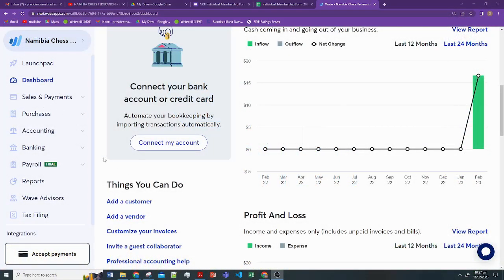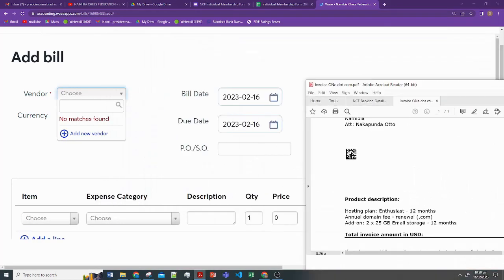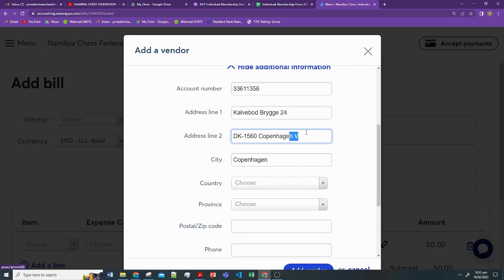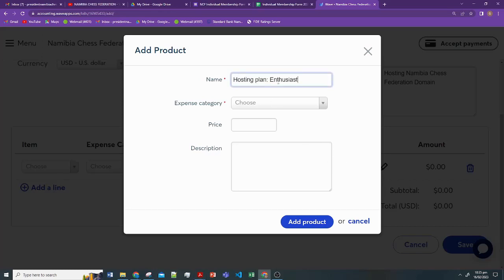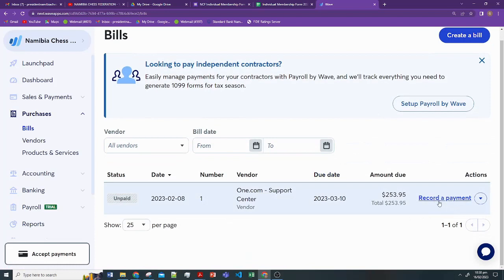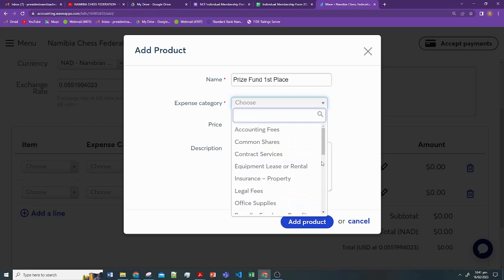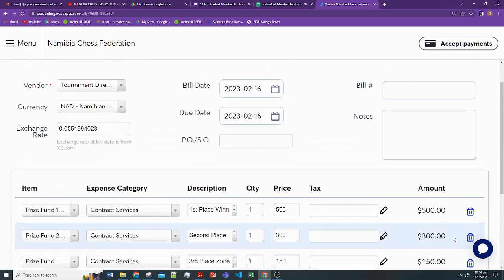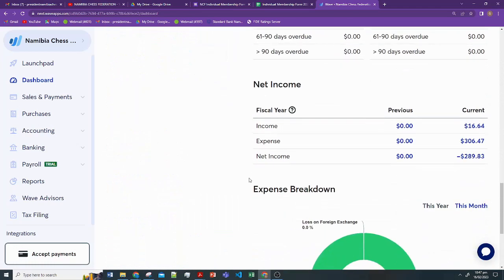Namibia Chess Federation Accounting System 2023 Adding Bills and Vendors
Training Tutorials NCF Accounting
Adding Vendors
Adding Bills
Viewing Reports